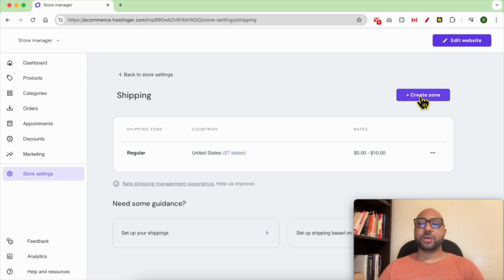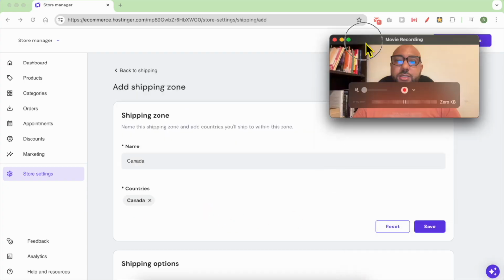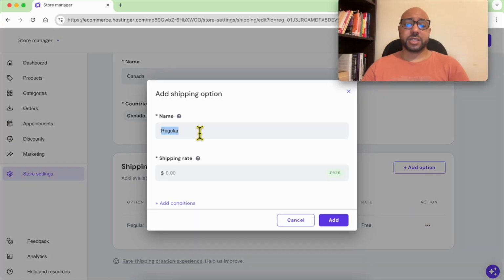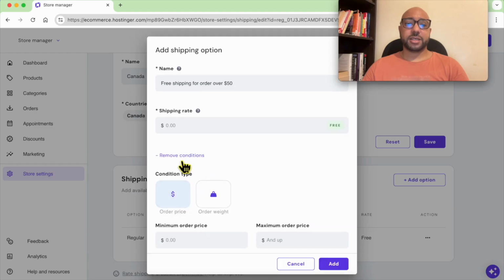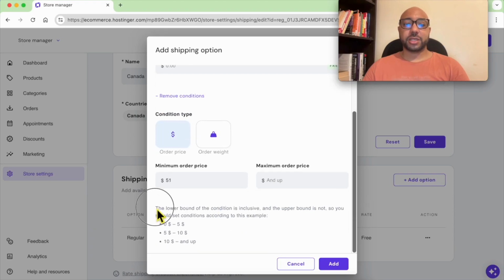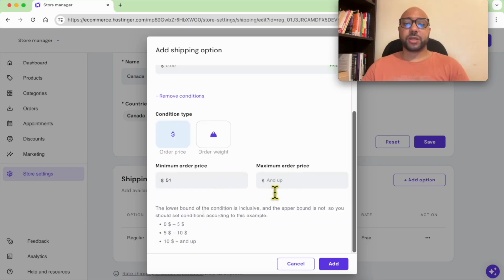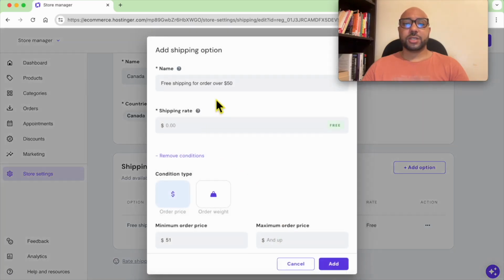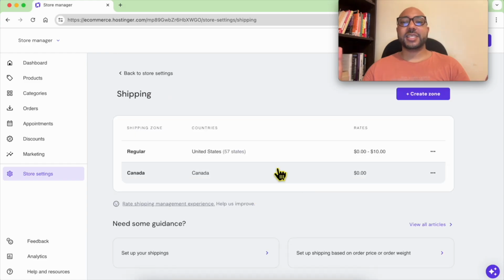Add Shipping Options In Hostinger Website Builder Easily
If you are running an online store with Hostinger Website Builder, setting up shipping options is an important step to make sure your customers get accurate delivery rates. In this guide, I’ll walk you through the process step by step.

First, go to your store management area inside Hostinger Website Builder. From there, navigate to Store Settings and click on Shipping.

By default, you might see a preconfigured shipping option depending on your initial store setup. For example, you may see standard shipping already enabled for the United States.

To create a new shipping zone, click on Create Zone. Give your new zone a name—for example, "Canada". Then, select the country from the list, search for Canada, and save it.

Once the new shipping zone is added, you can create shipping options. You can either edit it or delete it.

Give your shipping option a name, set the rate to zero, and then add a condition. Choose "Order Price" as the condition type, and for the minimum order price, enter 50.01. Leaving the maximum price empty means the condition applies for any order above $50.

That’s it! You’ve successfully added a shipping option in Hostinger Website Builder. By following these steps, you can create multiple zones and conditions to fit your store’s needs.